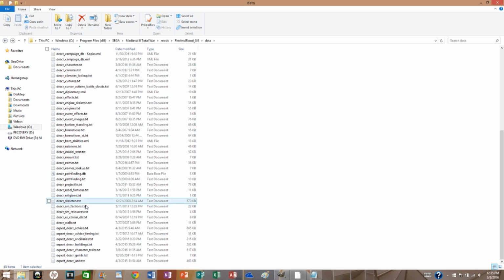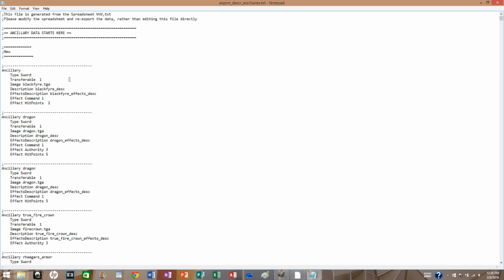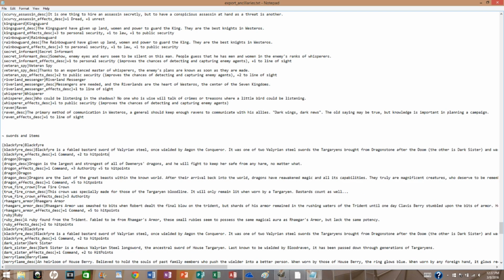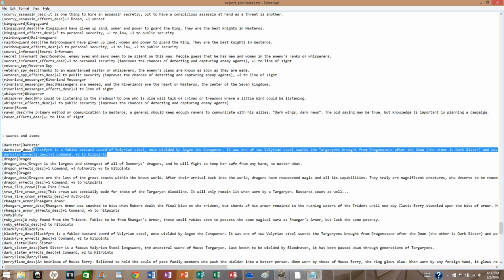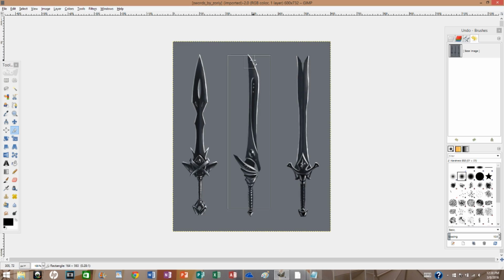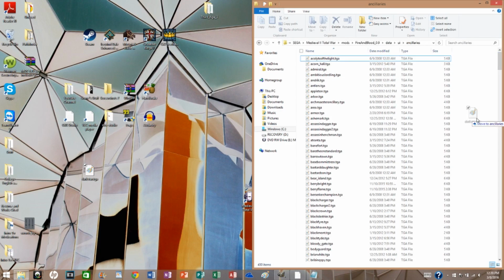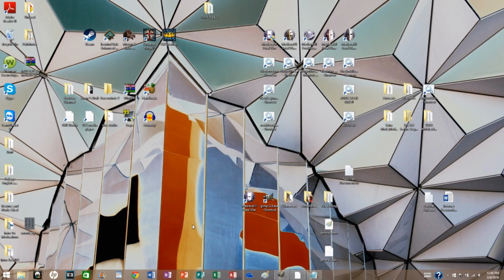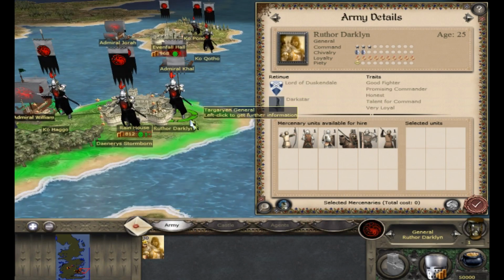Tutorial - Creating Ancillaries for M2TW/ mods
In this tutorial I will show you how to create your own custom ancillaries to put inside of Medieval 2 Total War, or any of its mods. Just make sure to spell everything thing right, and make sure your ancillaries pics are correctly sized. With that I wish you all happy modding, and screenshots are welcome! :D